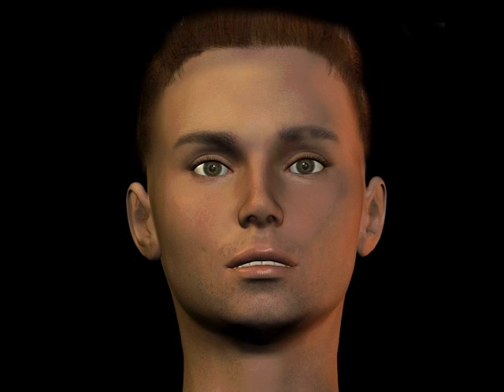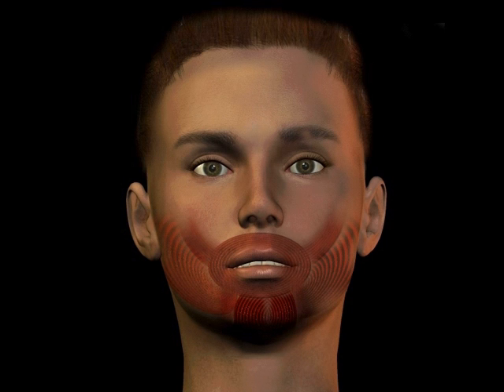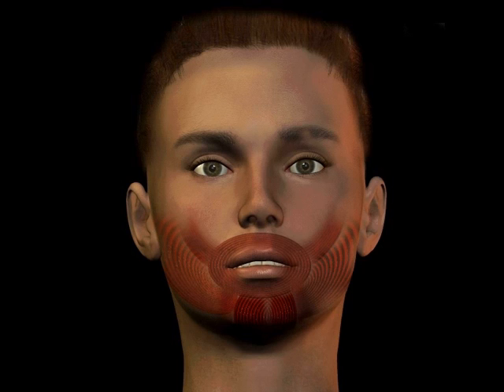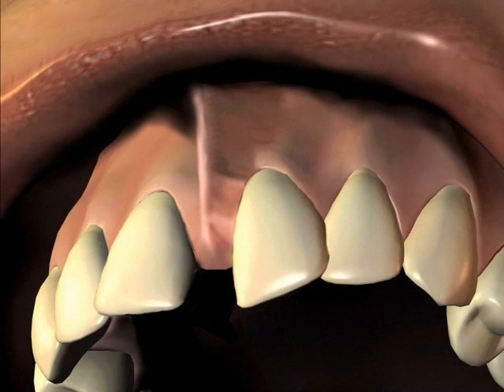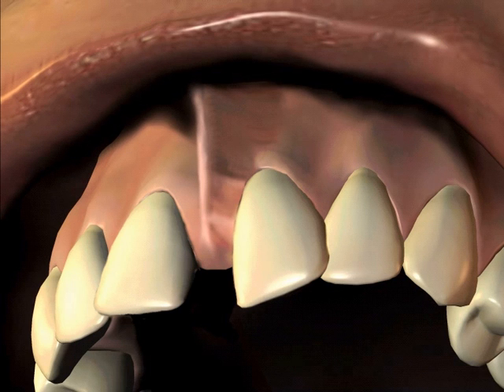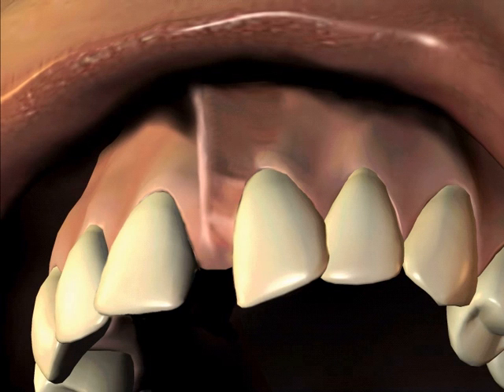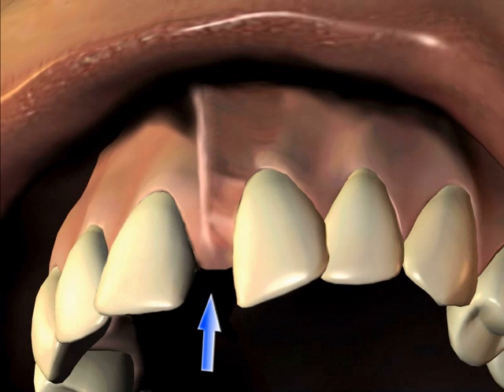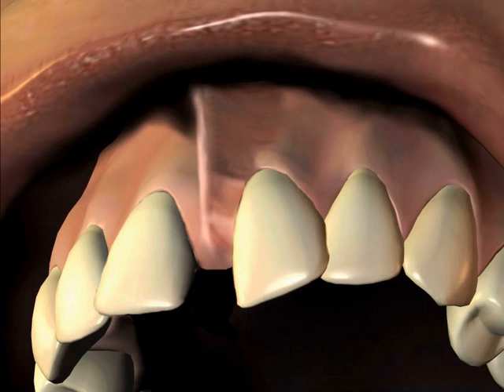Excessive Frenum Attachment (Diastema)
Part Twenty-four of a Dental Educational Series. This video is based on Excessive Frenum  Attachment (Diastema).